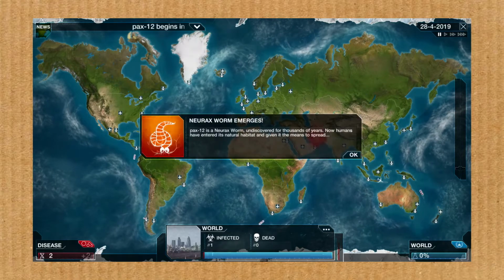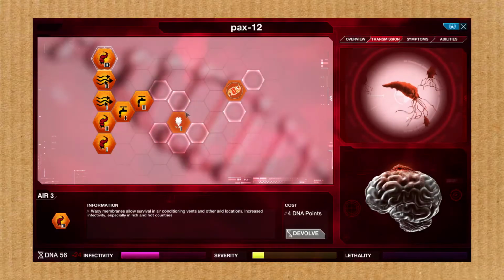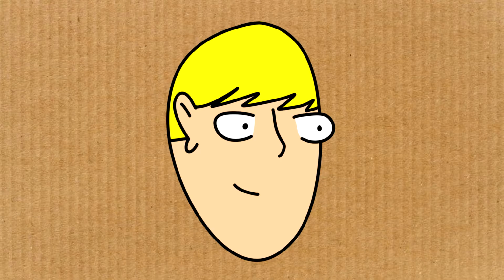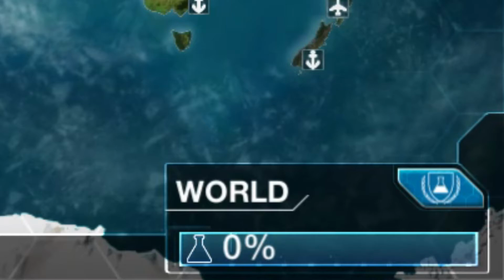Steam Review: Plague Inc. Evolved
welp, this is awkward